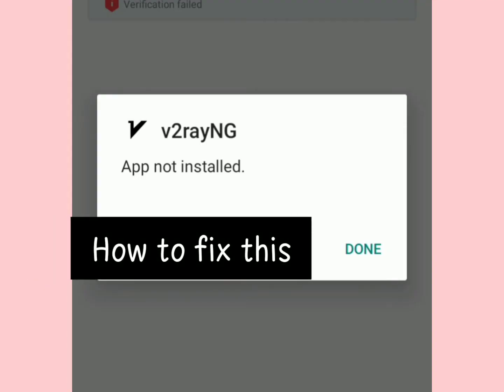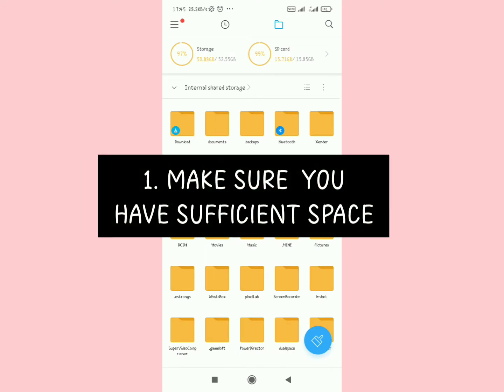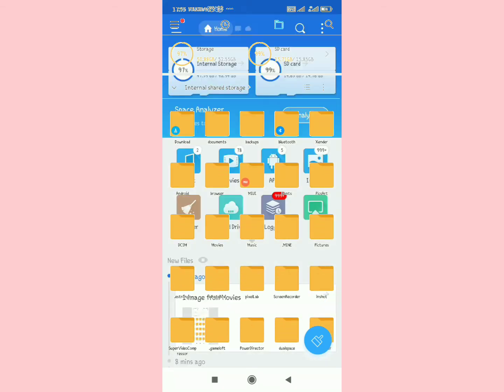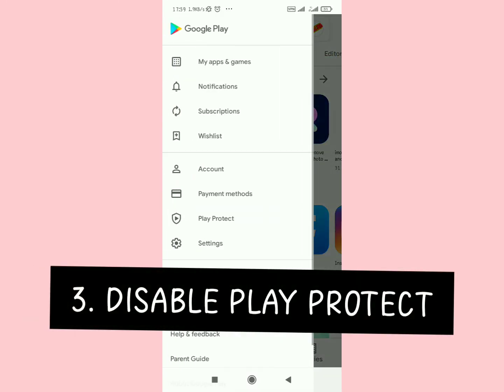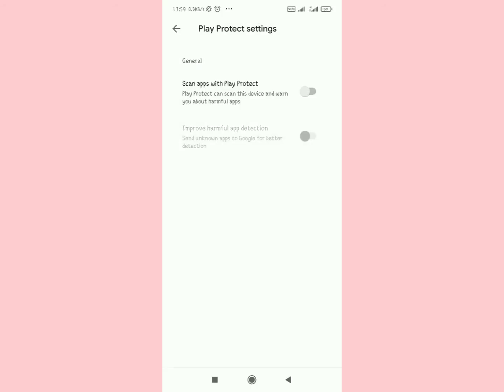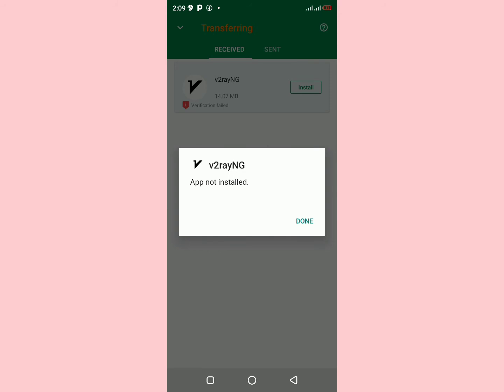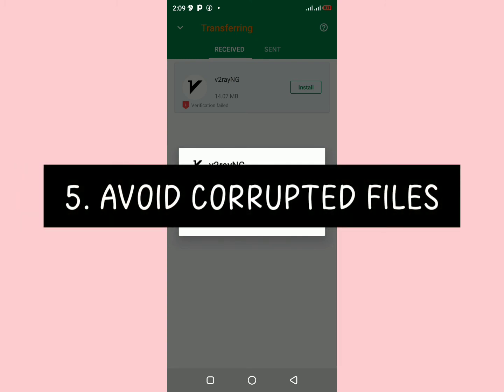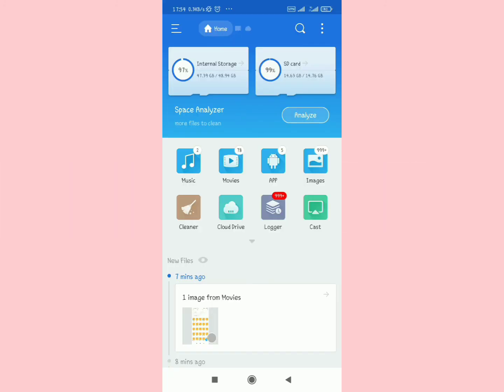how to fix app not installed error// fast easy 100% working trick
in this video  I am going to show you how to solve or fix the app not installed error on Android. How to fix app not installed fix on mi. how to fix app not installed error.how to fix app not installed pubg mobile.